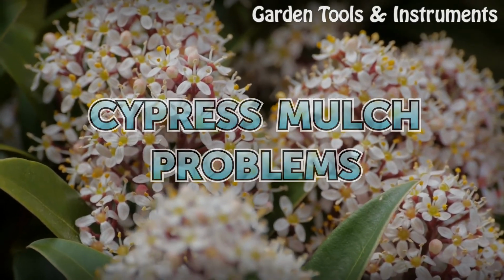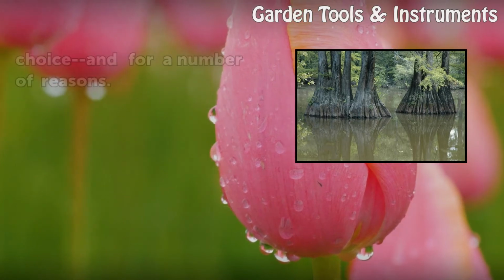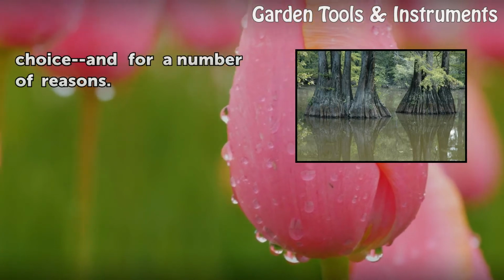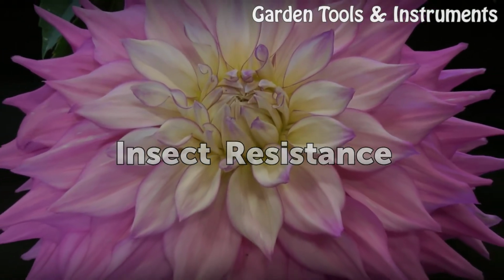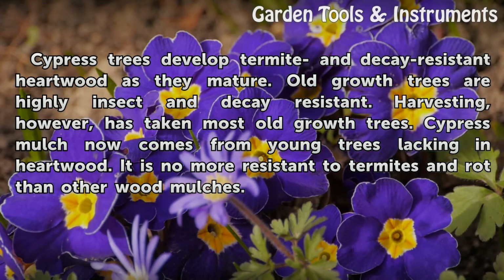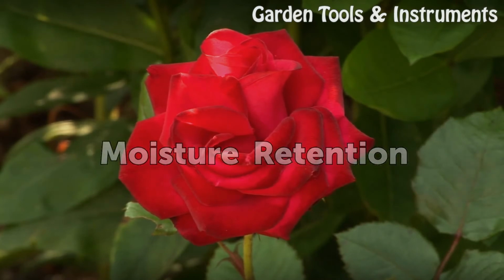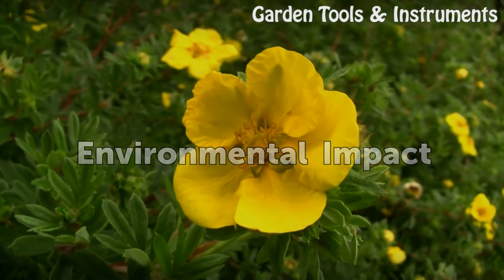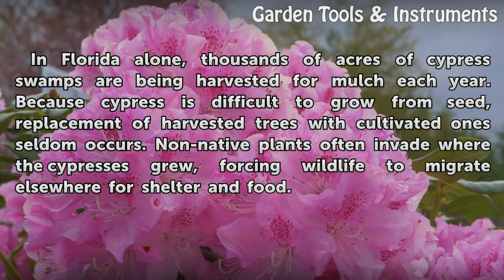Cypress Mulch Problems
Cypress Mulch Problems. Cypress mulch is marketed as a termite- and decay-resistant form of soil protection. Like all mulches, it maintains soil moisture and regulates soil temperature. Cypress mulch, however, may not be the best garden choice--and for a number of reasons.

Table of contents Cypress Mulch Problems
Stability 00:36
Insect Resistance 00:57
Moisture Retention 01:25
Environmental Impact 01:42